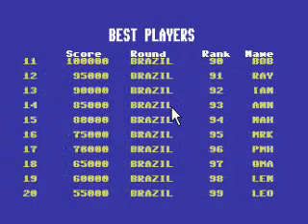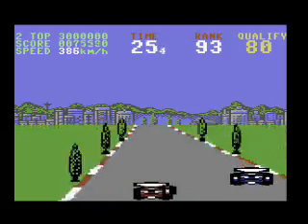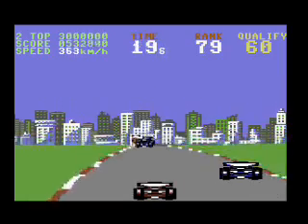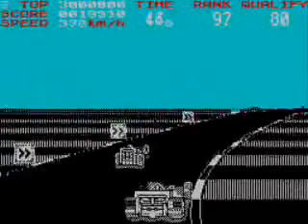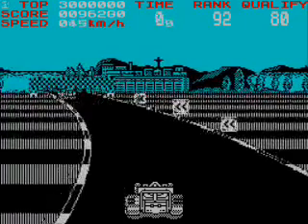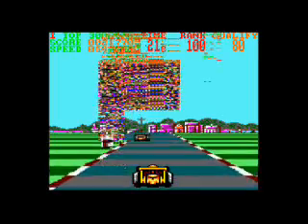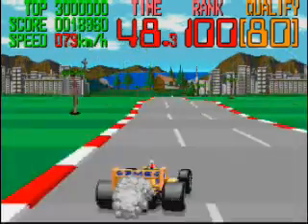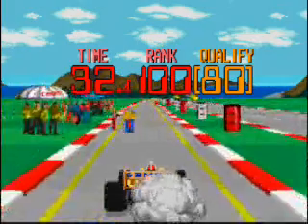Contiental Circus Spec Amstrad C64 and Coin op.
I look at the spectrum 128, c64, amstrad cpc and the coin op version of Contiental Circus from Taito. Note the corrupted graphics on the cpc 464 version, and the corrupted sound and slowdown of the coin op version! Arrghh disaster!